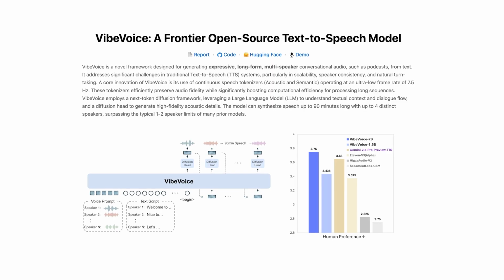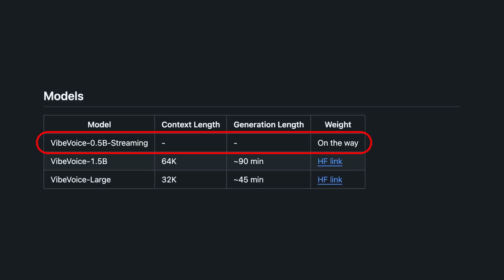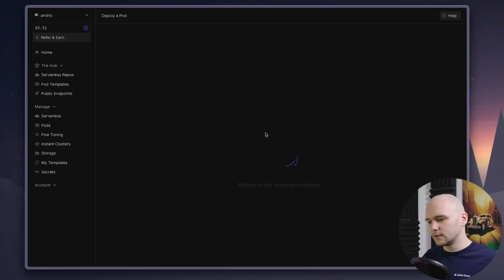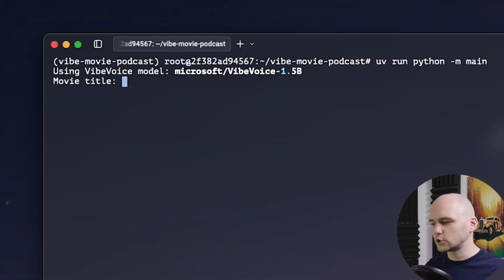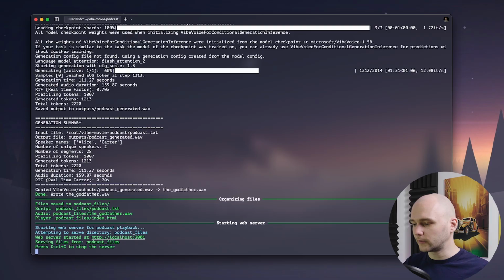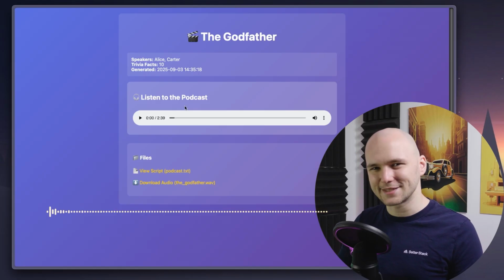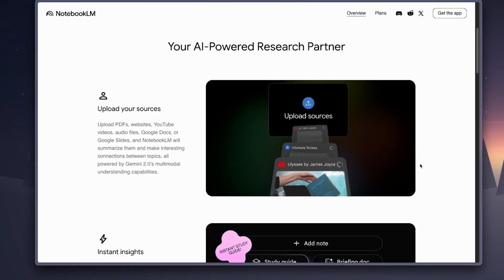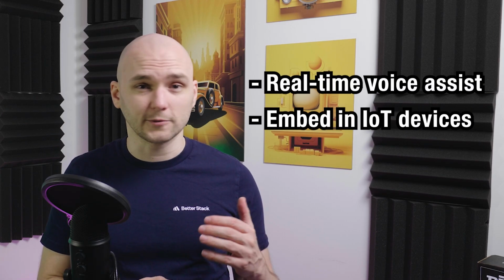This Voice AI Creates Full Podcasts in Minutes! (Microsoft's VibeVoice)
Microsoft just released VibeVoice, a powerful new open-source AI that can generate entire podcasts and audiobooks with up to four realistic voices. In this video, We’ll walk you through how VibeVoice works, why it’s different from other text-to-speech models, and how I used it to auto-create a fun movie trivia podcast.

📌 Chapters:
00:00 Intro
00:44 What is VibeVoice and how it works
02:35 Features: emotion, singing, background music
03:56 Setting up VibeVoice on RunPod
05:22 Creating a movie trivia podcast with AI
07:13 Testing “The Godfather” podcast
08:24 Trying other voices & accents
11:16 My takeaways and practical use cases